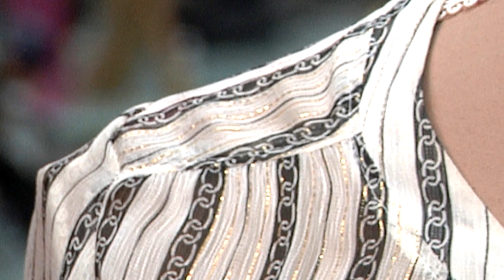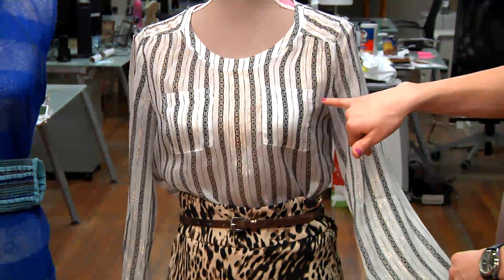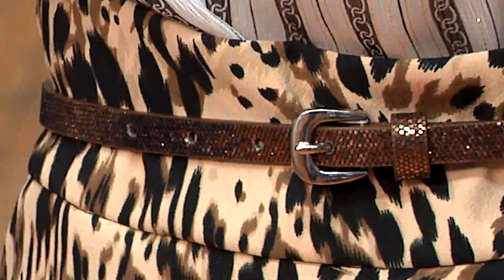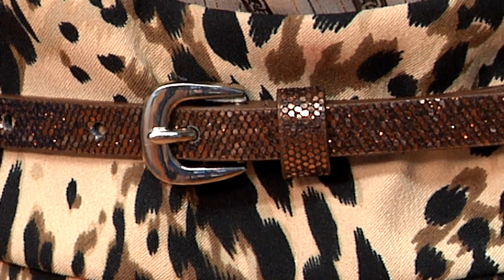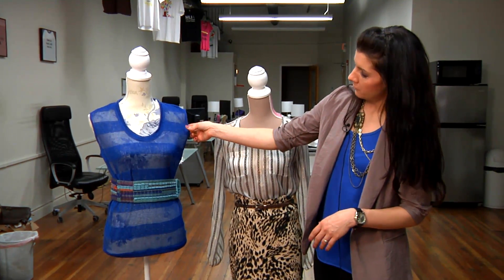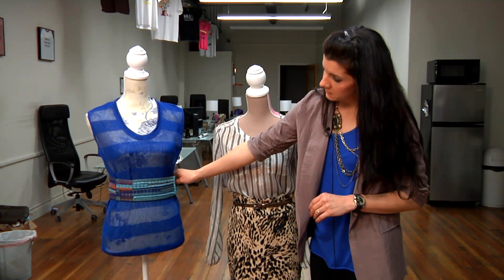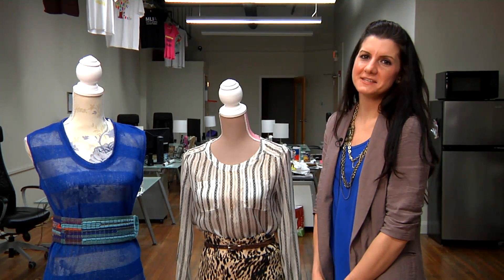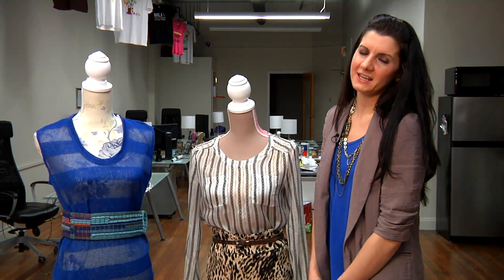How to Identify Emerging Trends in Apparel : T-Shirt Fashion & More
Identifying emerging trends in apparel means paying close attention to a few key things. Identify emerging trends in apparel with help from an experienced apparel manager in this free video clip.

Expert: Kristina Michniak
Bio: Kristina Michniak is a Global Apparel Manager and works with Bulk Order Services.

Series Description: T-shirts are a whole lot more versatile than a lot of people give them credit for. Learn about the ins and outs of T-shirt fashion and more with help from an experienced apparel manager in this free video series.